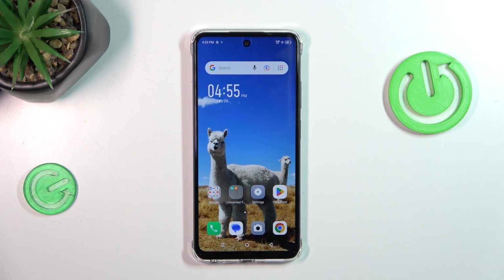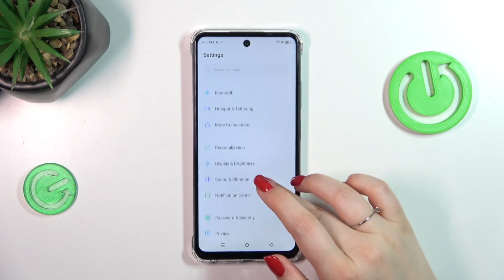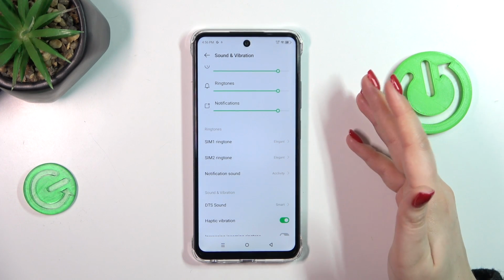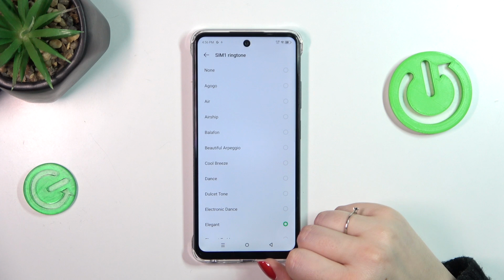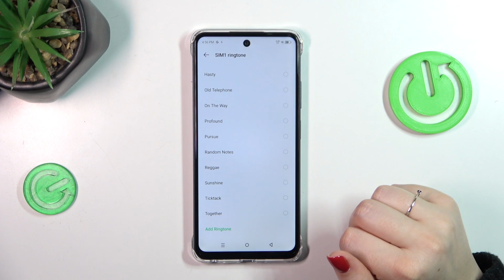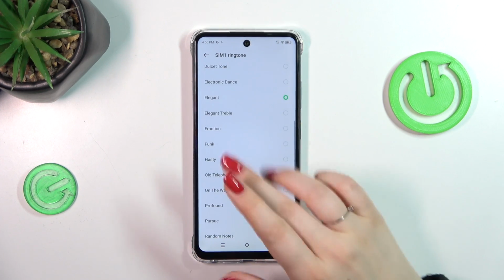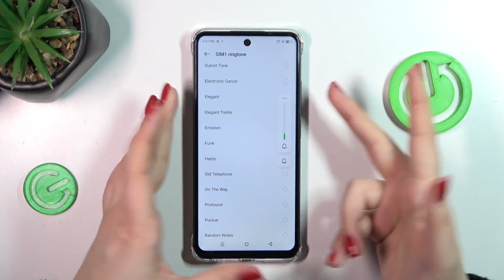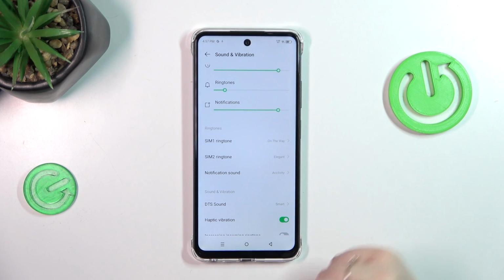How to Change Ringtone on Infinix SMART 8?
Customize your device's sound profile by changing the ringtone on your Infinix SMART 8. Follow our comprehensive guide to easily select and set your preferred ringtone, ensuring that incoming calls reflect your personal style and preferences.

What's the Simplest Method to Set a New Ringtone on Infinix SMART 8?
How Do I Personalize Incoming Call Notifications on Infinix SMART 8?